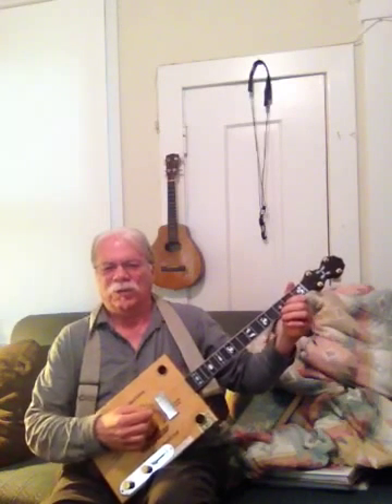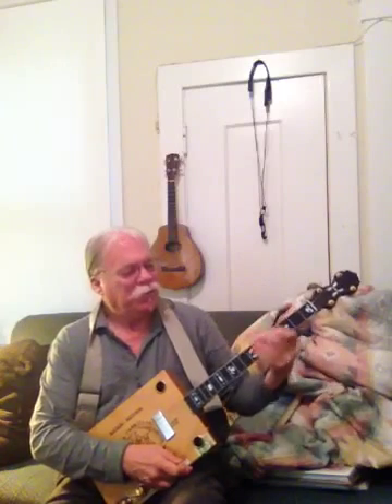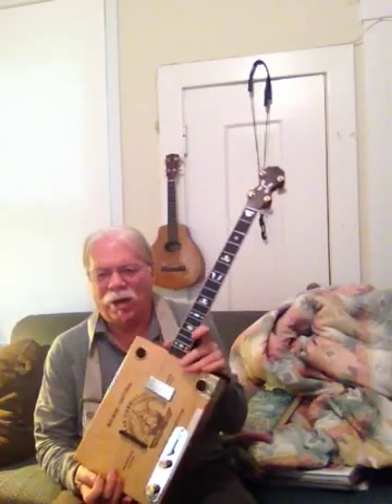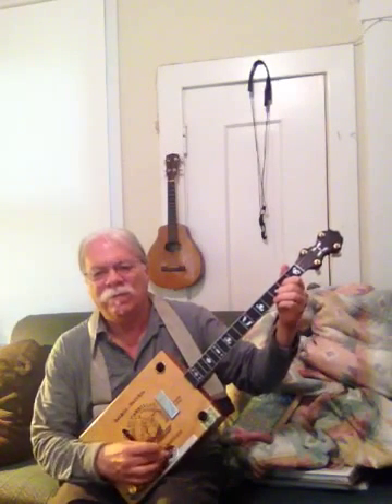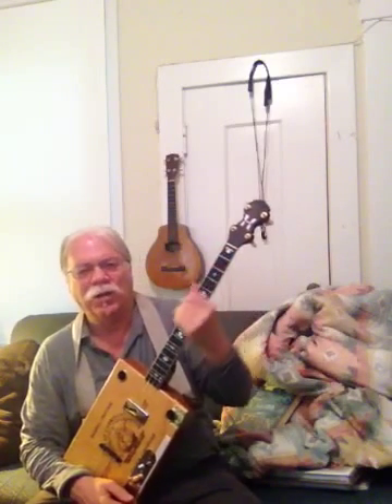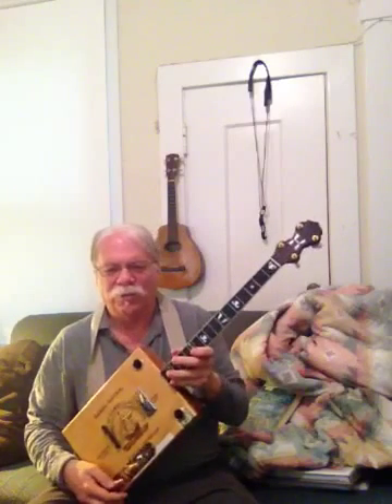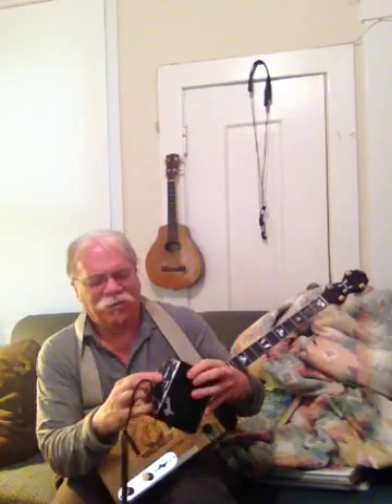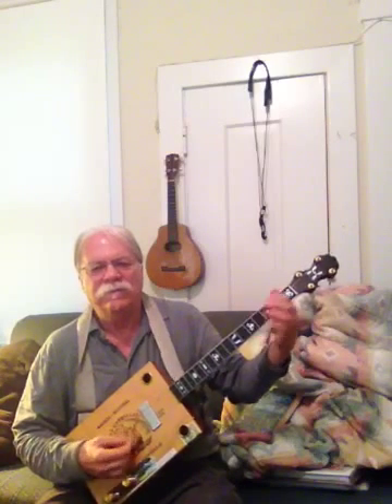Birthday Cigar Box Slack Key Electric Banjo Tenor Guitar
My birthday present to myself.